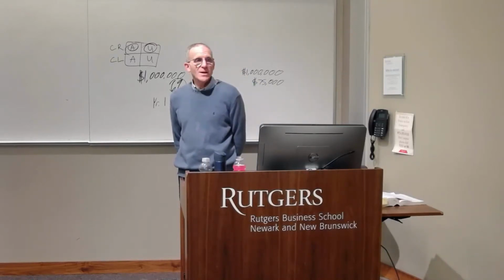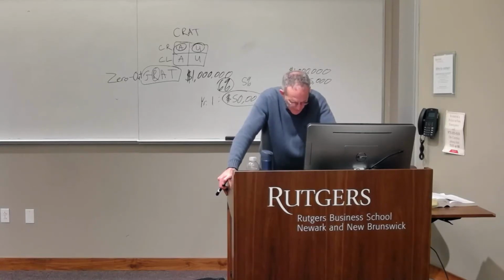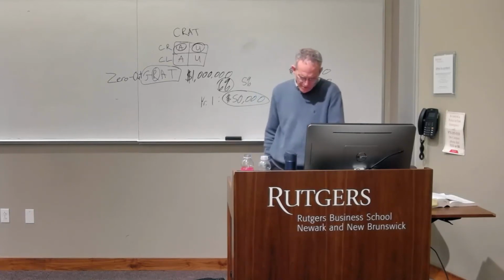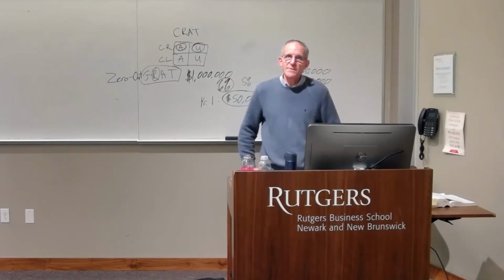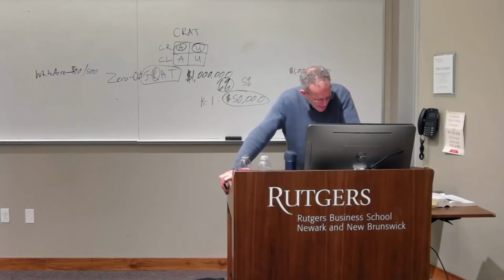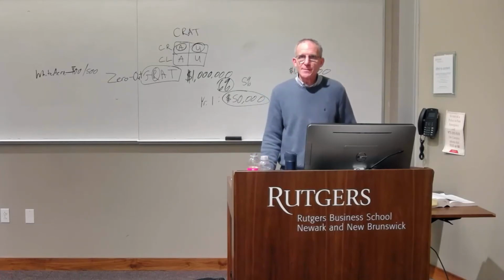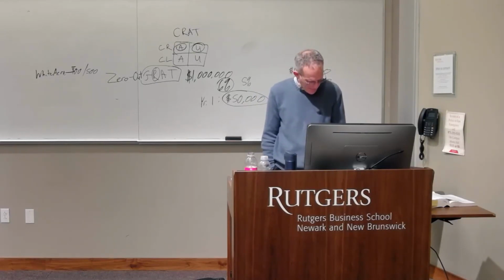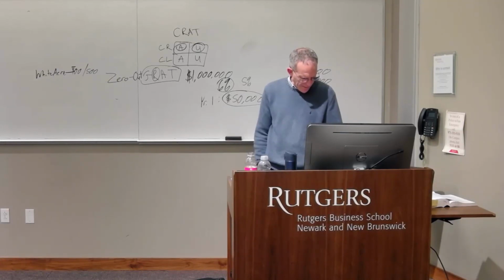Income Tax: Trust & Estate (Lecture 11) - Part 2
Income Tax: Trust & Estate (Lecture 11)
Professor Soled